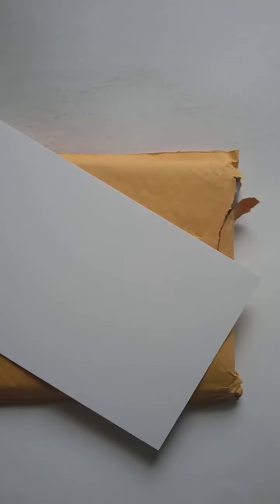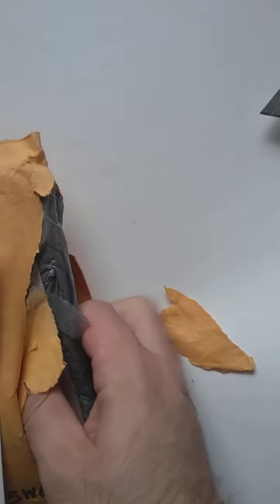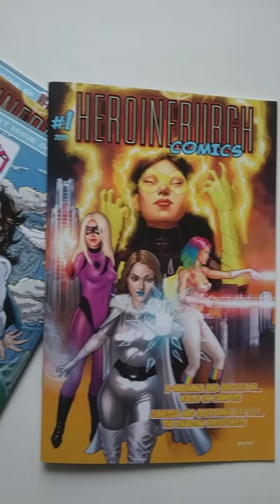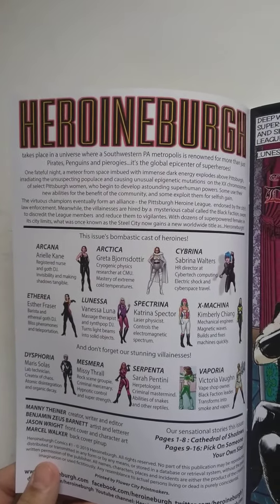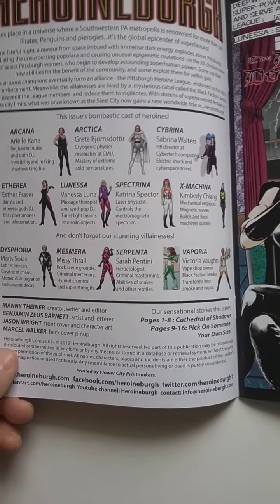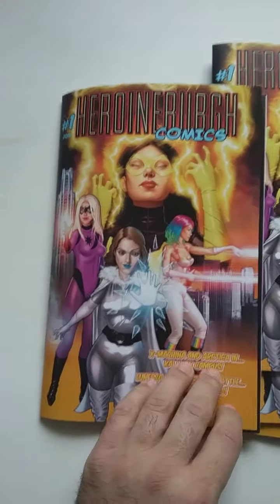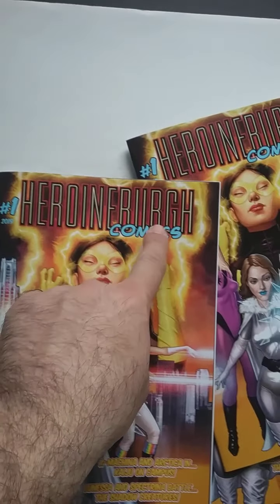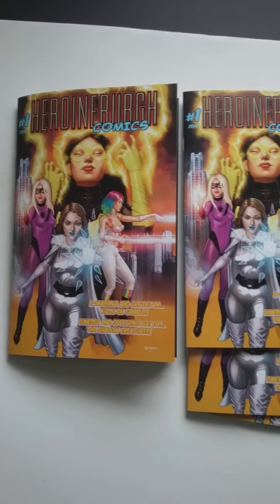NEW COMICS! Spotlight on Heroine Burgh #1 from Pittsburgh PA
Hi everyone, it's your friendly neighborhood Georgios and today for New Comic Book Day we have a book that just came in this morning, right on time for my video :) it's called Heroine Burgh, by creator writer Manny Theiner, art and letters by Benjamin Barnett, front cover by Jason Wright with a back cover pin up by Marcel Walker. Please take the time to watch, you'll see some of the interior art in this book. Studio 9 Bandes Dessinées Comic Shop will proudly display this comic book on our shelves in Montreal Canada. Support Indie Comics and Creators!

Make sure to follow Heroineburgh on all platforms (facebook, deviantart, twitter -add "1" at the end of the name) and visit their website where you find live action videos of the Comic, it's pretty sweet :)

YouTube channel (view PREVIEWS of the live action series)

To contact them directly